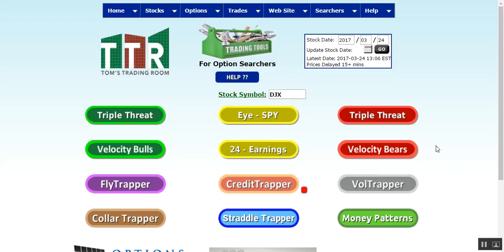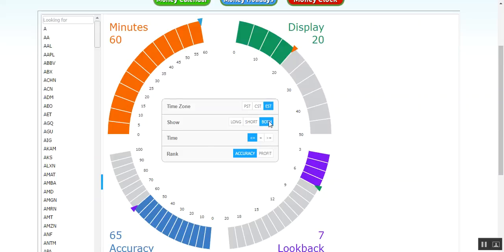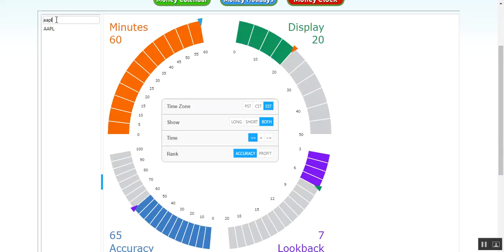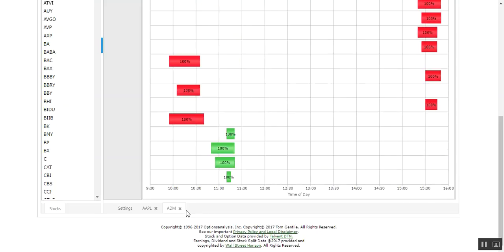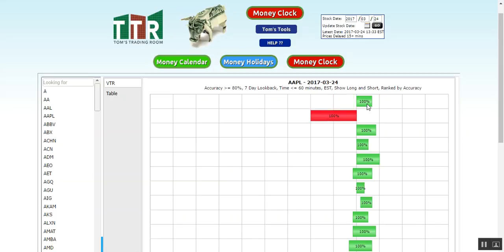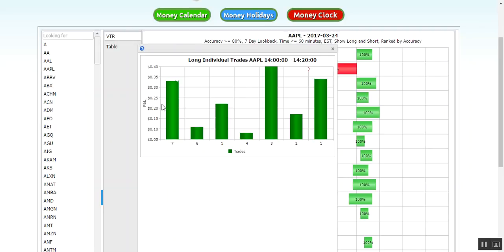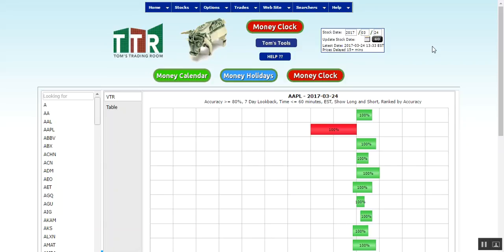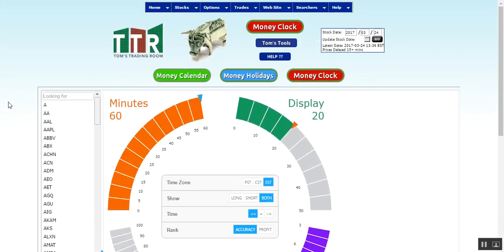The Money Clock is Here!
A way to search for intraday trading patterns by time...  reviewed by Jay Harris